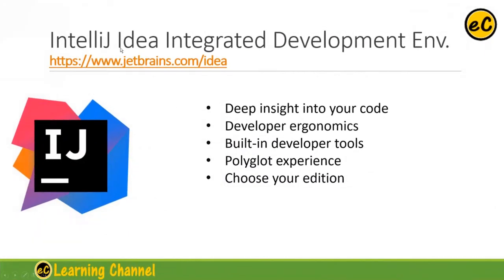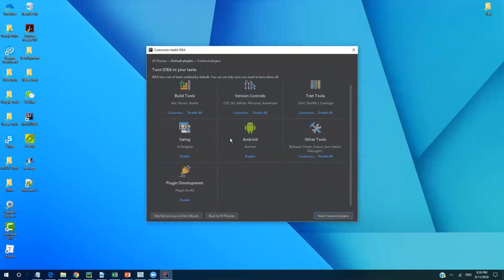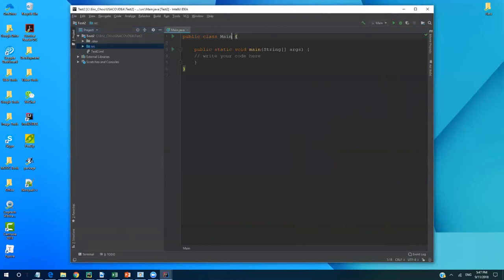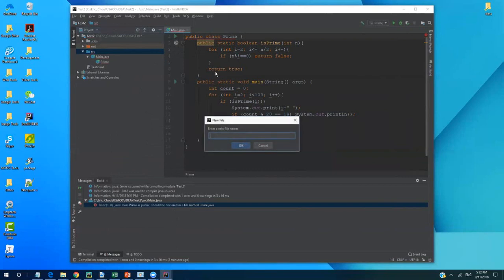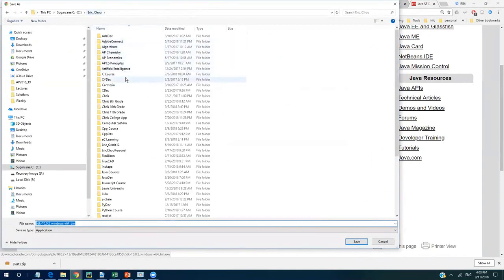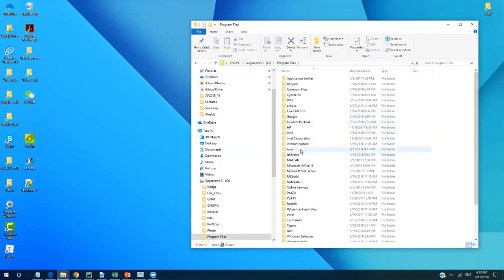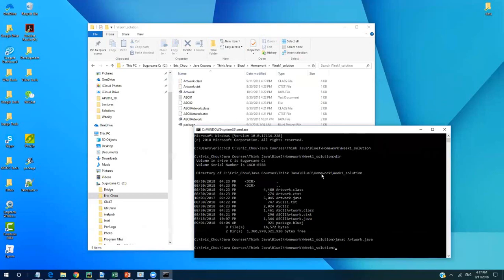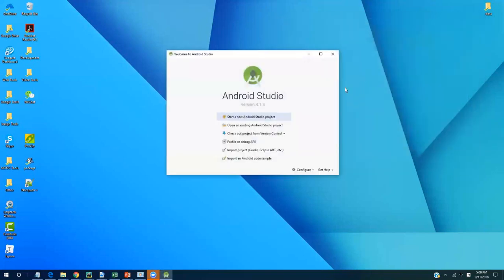IntelliJ, Java 10 JDK, and Android Studio Installation Guide